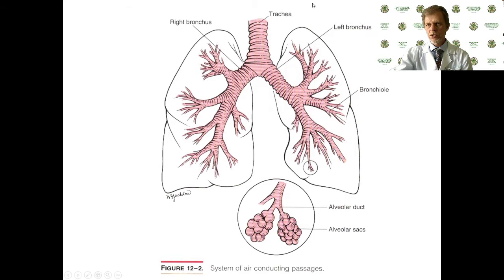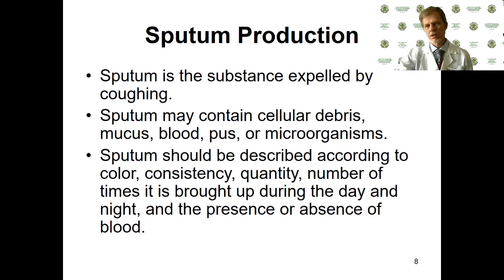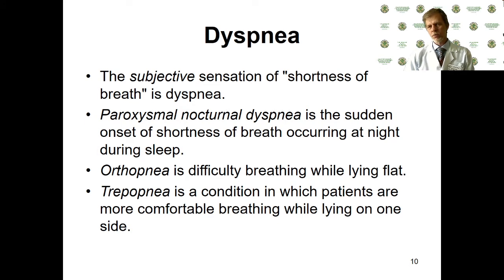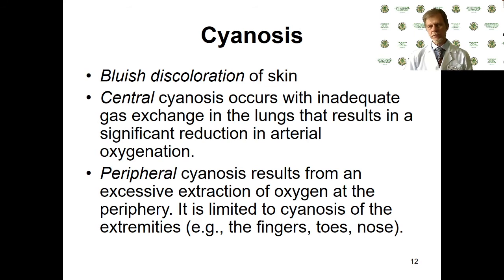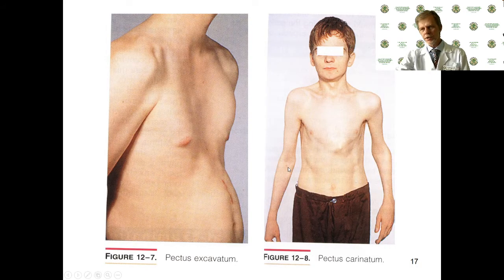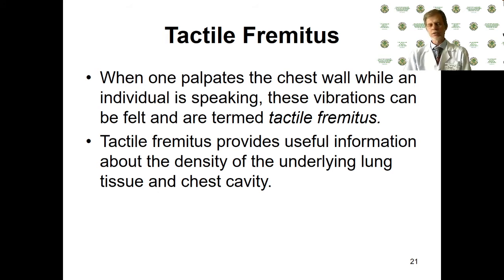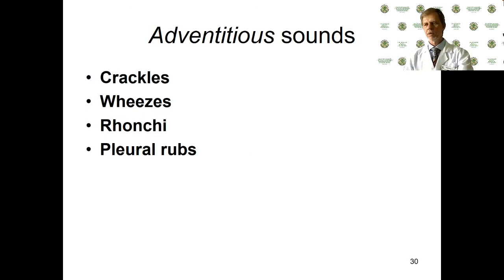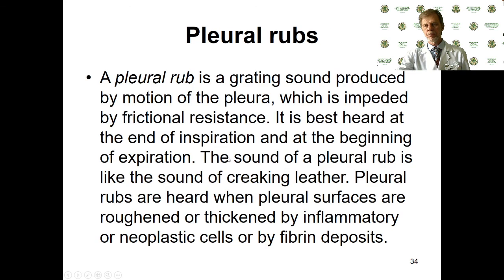Respiratory system. Methods of examination.